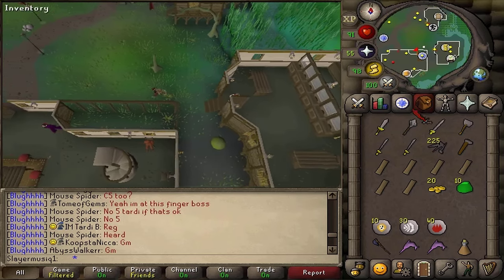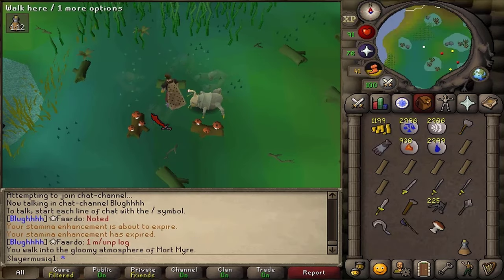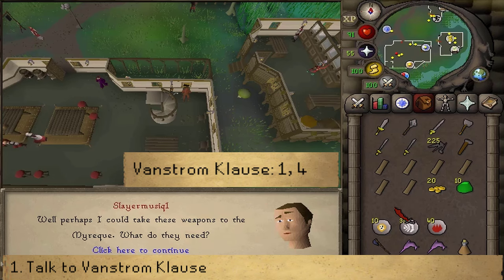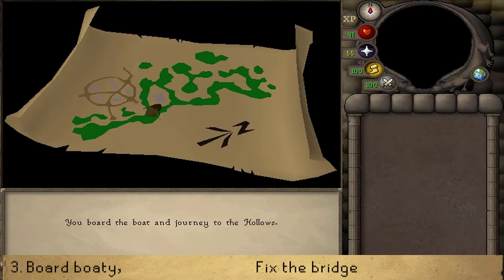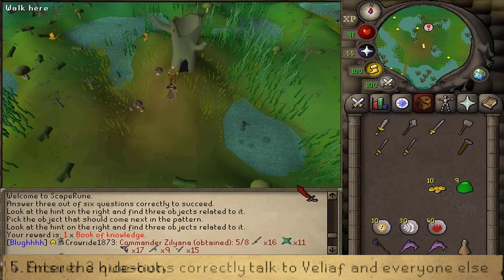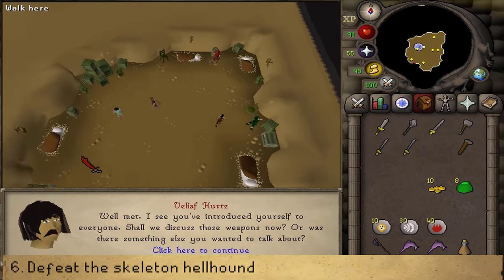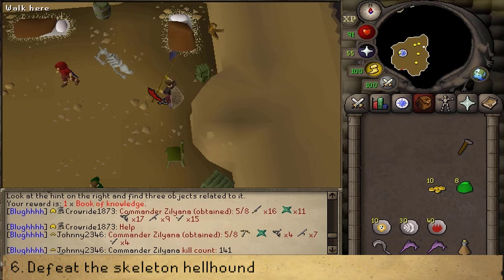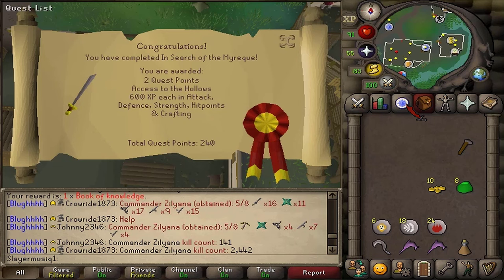[Updated] In Search of the Myreque quest guide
items: 1 steel dagger, mace, longsword and warhammer, 2 steel swords and 225 steel nails
 hammer 6 reg planks  10+ coins or ring of charos(a)
 druidic pouch with 6+ charges (6+ mort myre fungi) (9 if running)

recommended: 1stamina
 food + armor + weapon + pots to kill a cb 97 (flinchable)
 able to tank hits up to 12 damage

teleports:  1 Mort’ton

Quests: Nature spirit
skills: 25 agility

0:00 Requirements and item gathering
2:23 Finding the myreque
4:28 Questionnaire
5:08 Underneath the Hair of the Dog tavern
6:26 Skeleton hellhound
7:55 Finishing up